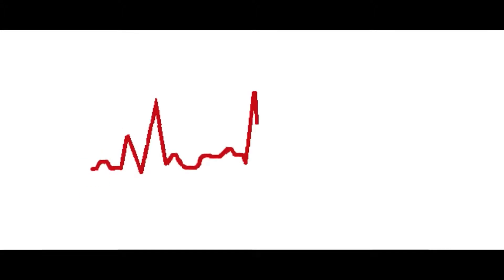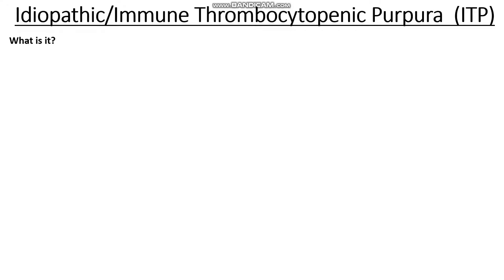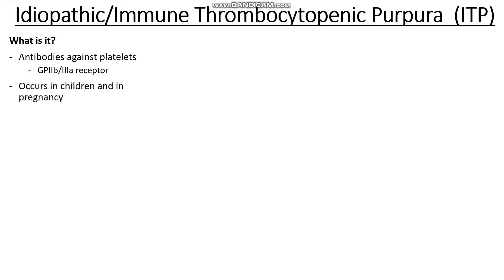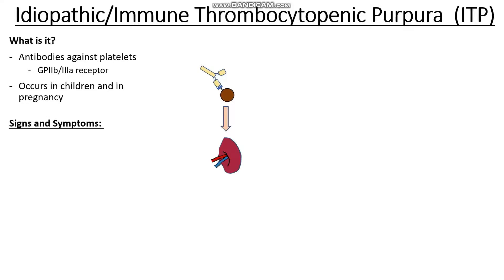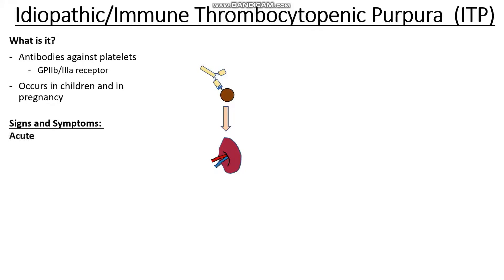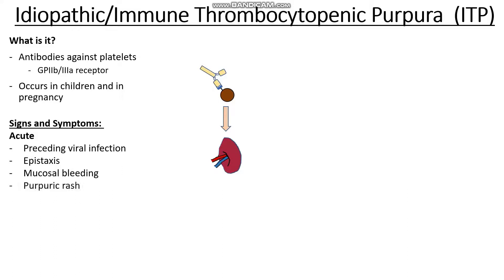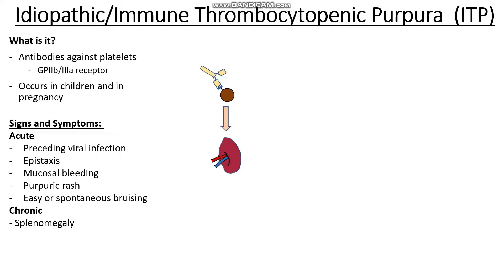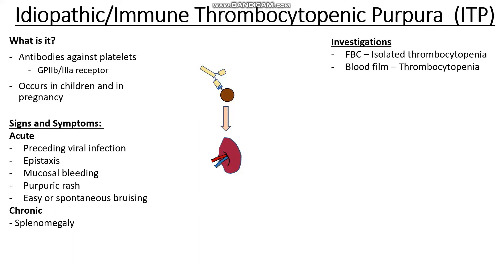IDIOPATHIC THROMBOCYTOPENIC PURPURA (ITP) made easy! Pathophysiology, Presentation and Management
Idiopathic Thrombocytopenic Purpura? Immune thrombocytopenic Purpura? Something something something...

Join us for a concise look at ITP - it's pathogenesis, presentation and management.